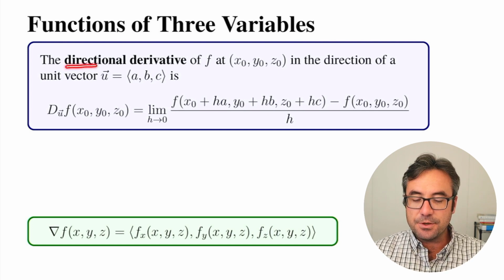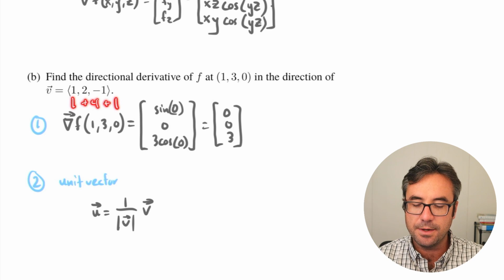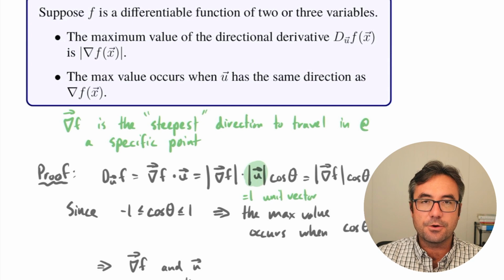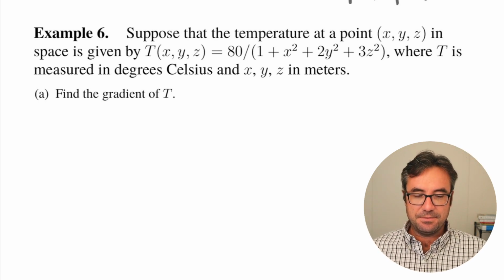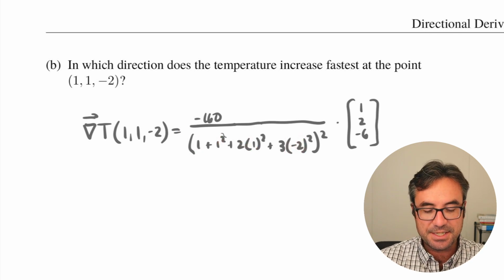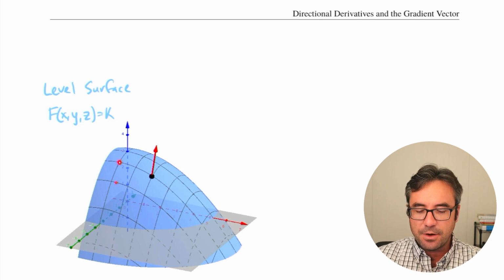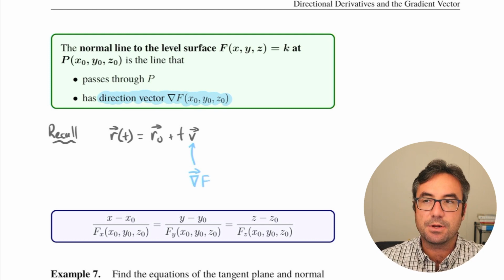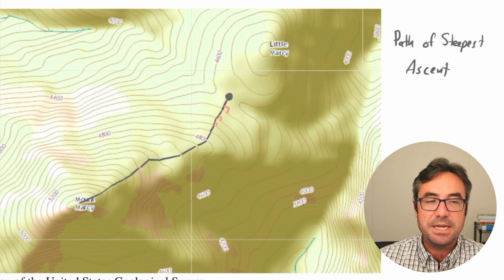MTH 241 - Oct 13th